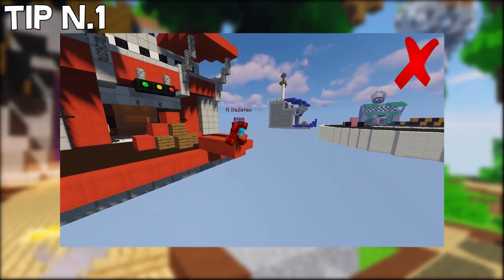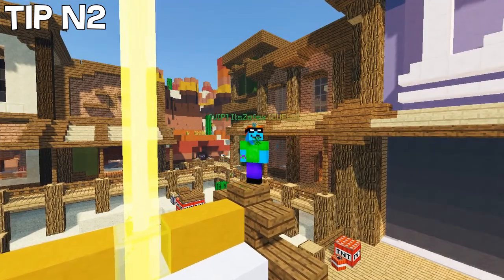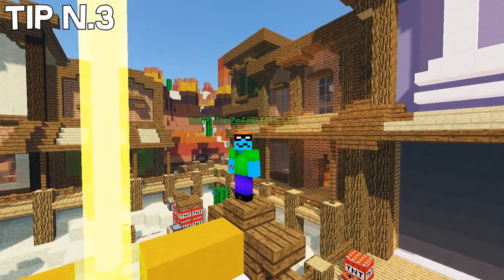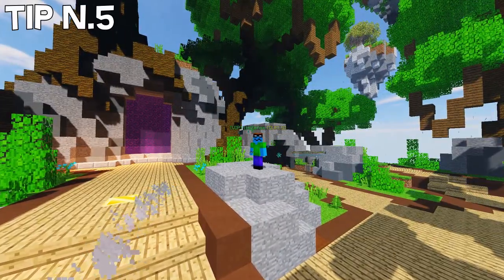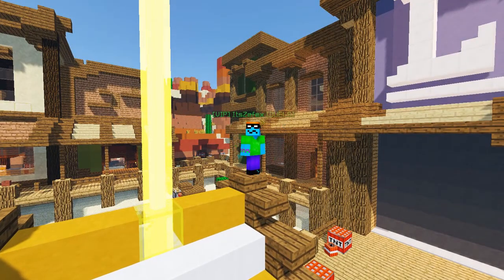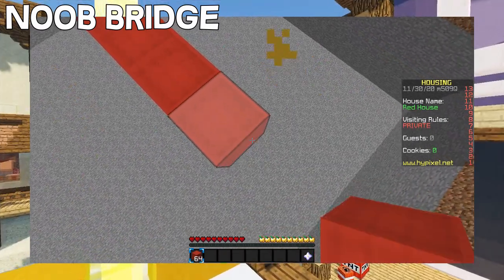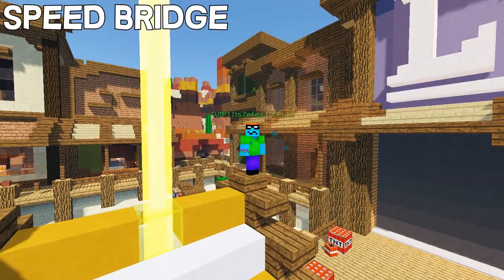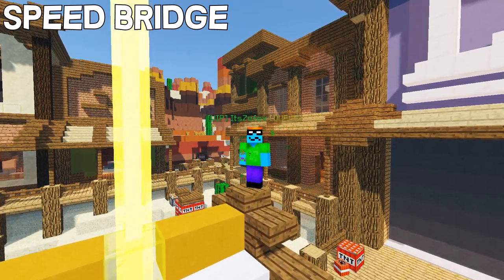Everything About Bridging In Bedwars - (Speed Bridge Tutorial) Hypixel Minecraft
Time Stamps
Intro: 0:00
Bridging Tips: 0:21
Bridging Techniques: 2:10
Speed Bridge Tutorial: 3:51
Speed Bridge Tips: 4:40

Discord tag: Zefex#4278
Mc ign: ItsZefex